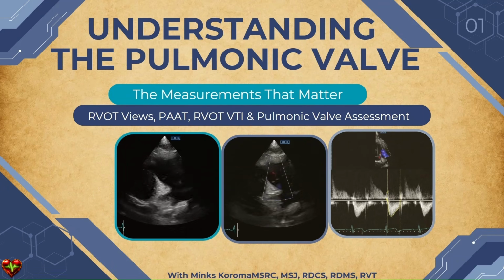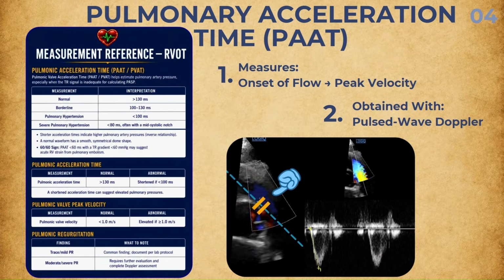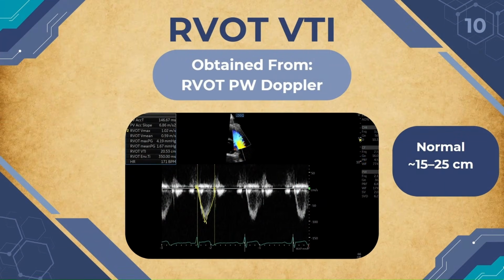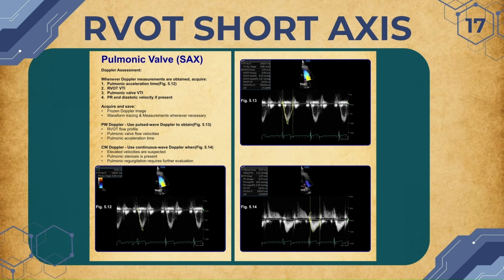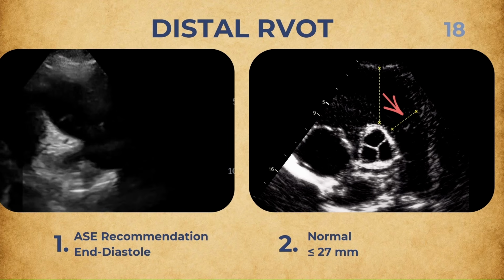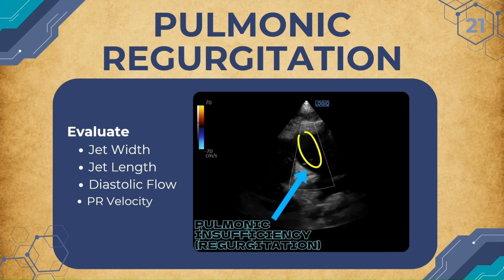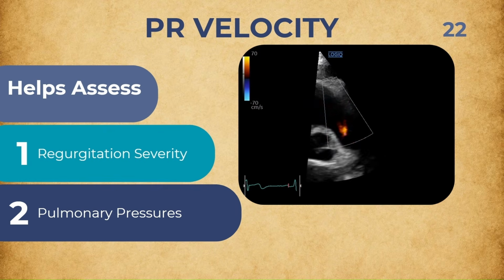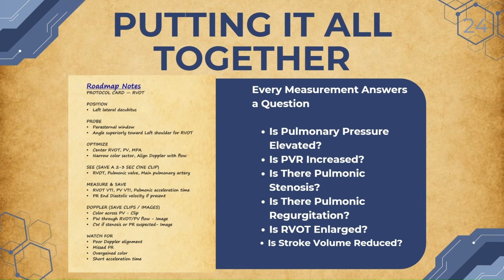🚨 The Most Overlooked Valve in Echocardiography: What Every Sonographer Should Know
🫀 The pulmonic valve is one of the most overlooked structures in echocardiography, yet it can reveal important clues about pulmonic regurgitation, pulmonary pressures, and pulmonary hypertension.

In this Echo Classroom lecture, you'll learn a practical approach to evaluating the pulmonic valve and RVOT, including PR assessment, PAAT, the 60/60 sign, Doppler interpretation, and key clinical insights every sonographer should know.

Chapters
00:00 Pulmonic Valve & RVOT Assessment
02:10 PAAT: Pulmonary Acceleration Time
03:38 Pulmonary Hypertension: Doppler Clues & Mid-Systolic Notching
04:56 RVOT VTI & Stroke Volume
05:47 RVOT Long-Axis & Short-Axis Views
10:17 Pulmonic Stenosis: Vmax & Doppler
10:44 Pulmonic Regurgitation: Mild vs Severe
13:00 PR Velocity & Pulmonary Artery Pressure
14:29 60/60 Sign: Acute Pulmonary Embolism
16:40 Pulmonic Valve & RVOT: Key Takeaways